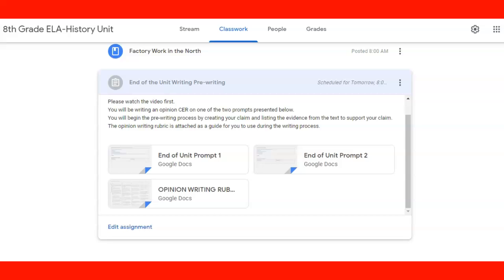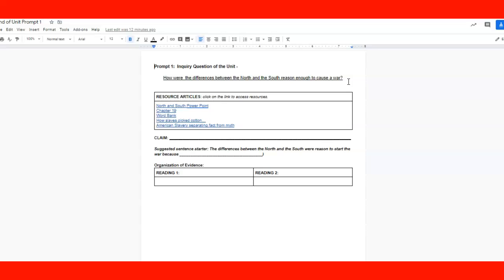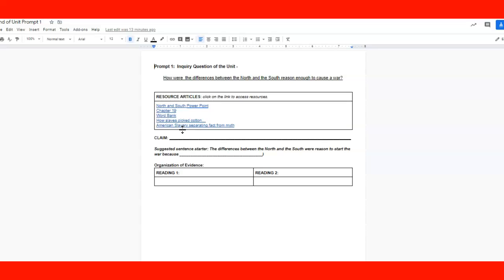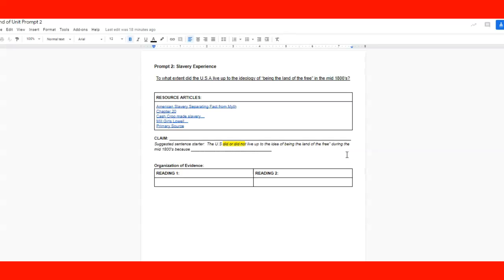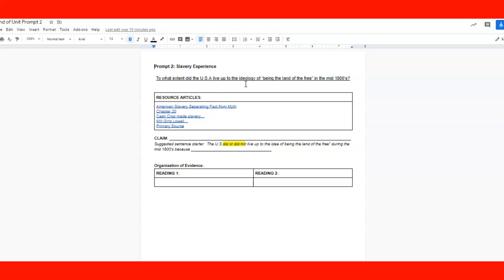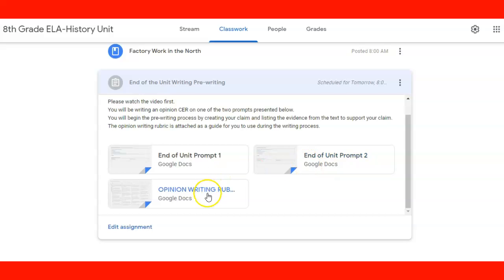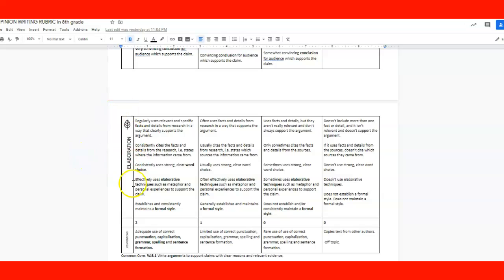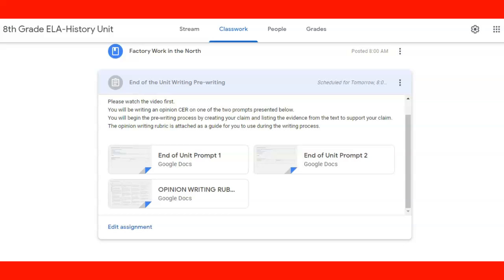End of the Unit Pre-Writing